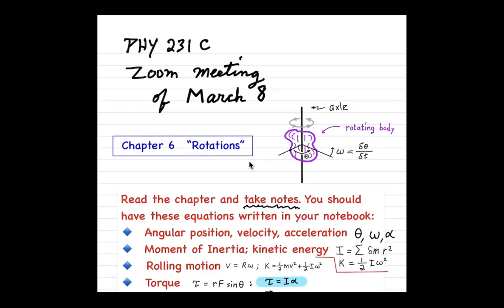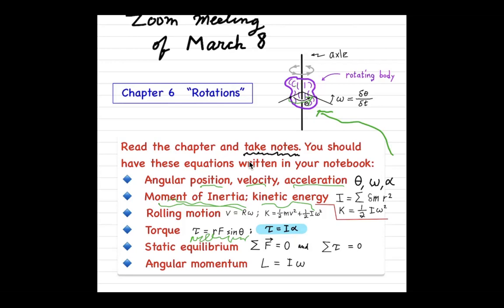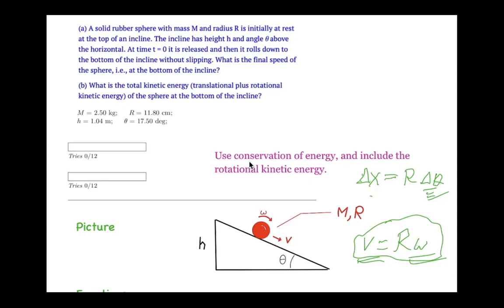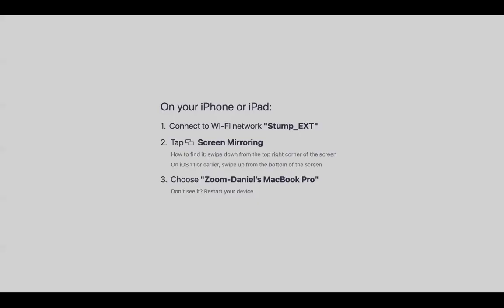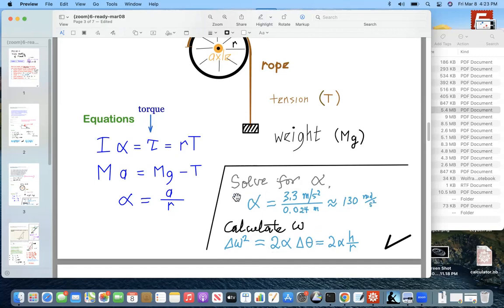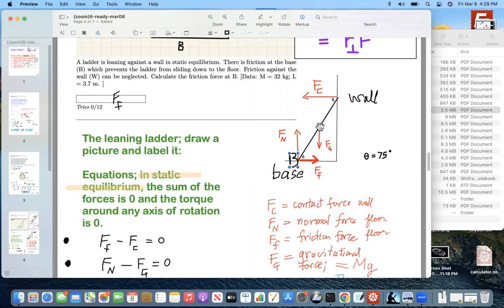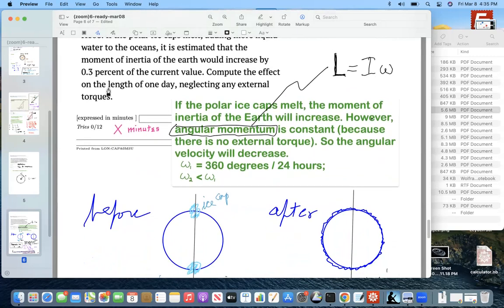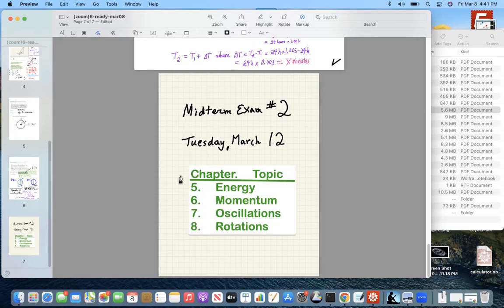PHY 231C Zoom meeting of March 08